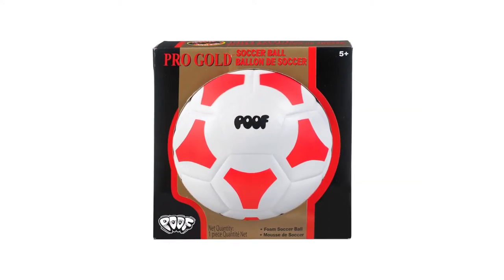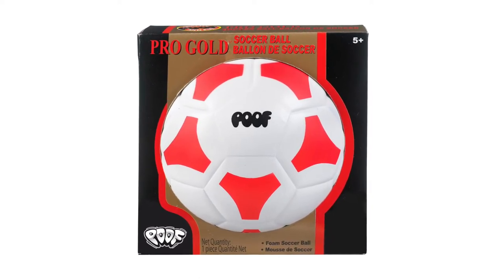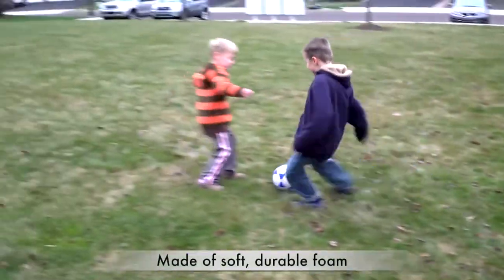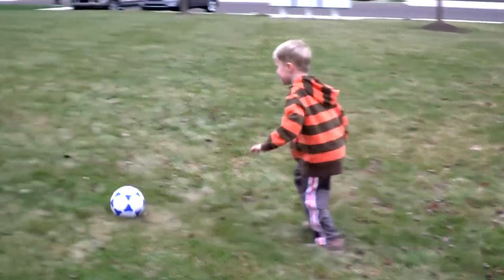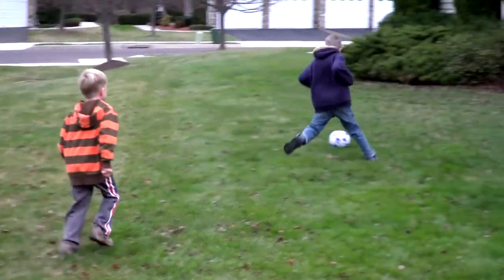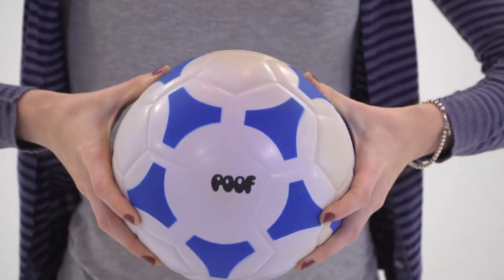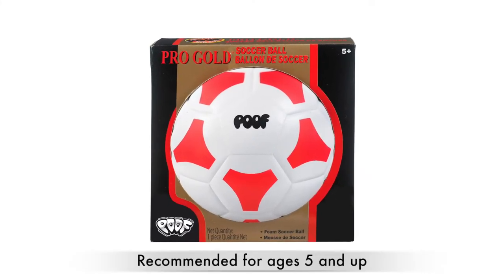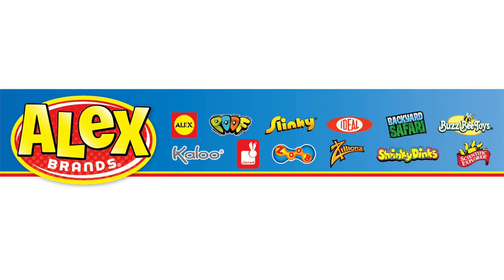POOF 7.5-Inch Foam Soccer Ball 451BL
This regulation size soccer ball is made of soft, colorful and durable foam. Great for indoor or outdoor play and developing eye-foot coordination. Kids can safely play all the same games they might use a soccer ball for, without having to worry about bumps and bruises. The box makes it perfect for gift giving. COLORS MAY VARY. Recommended for kids 5 and older.